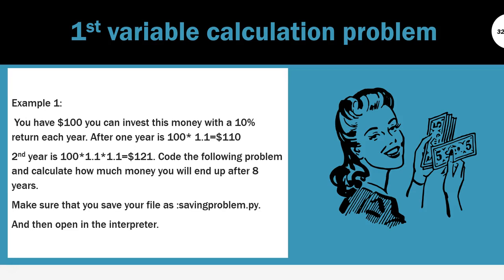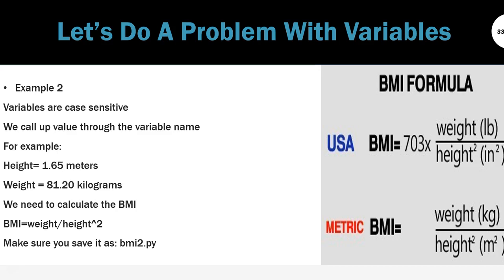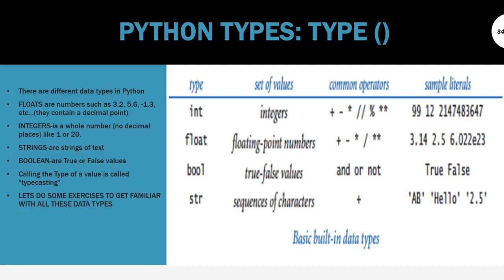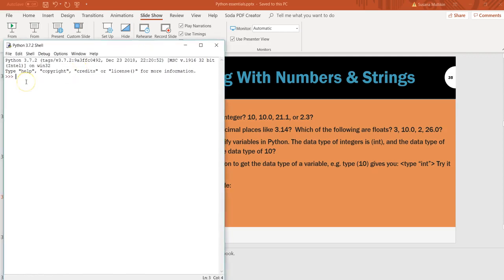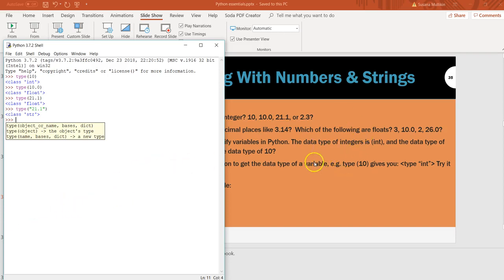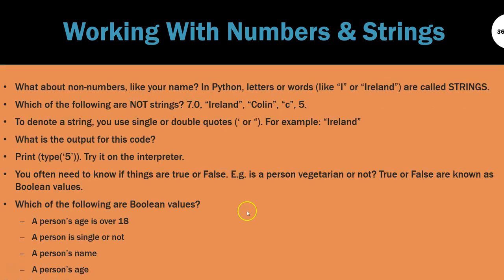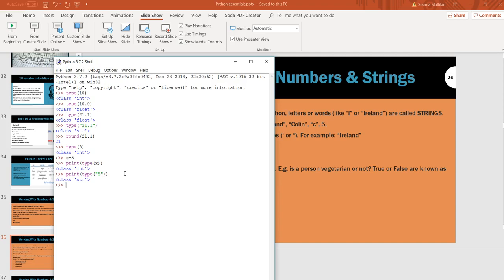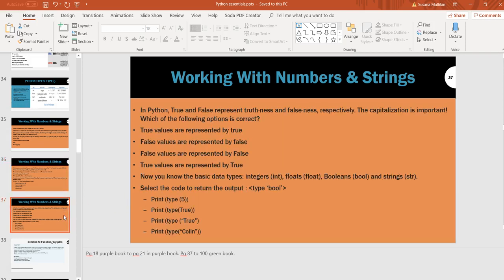typeandroundfunctions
TYPE and Round Functions in Python